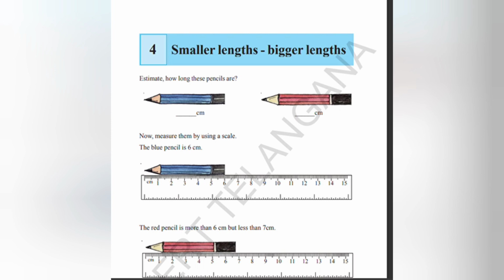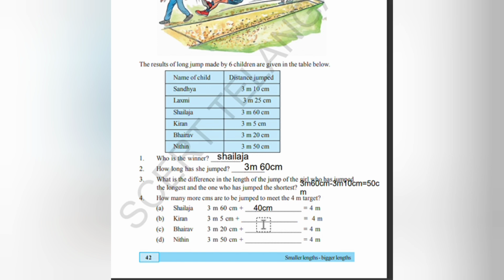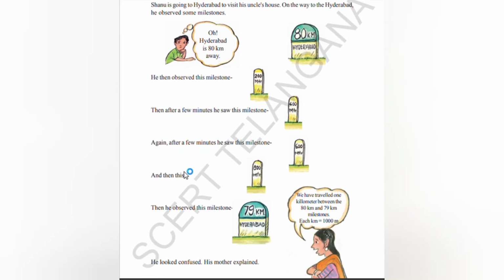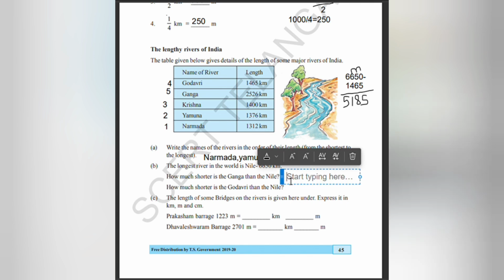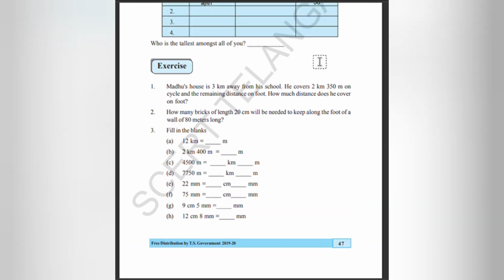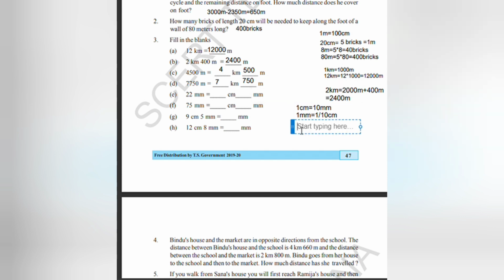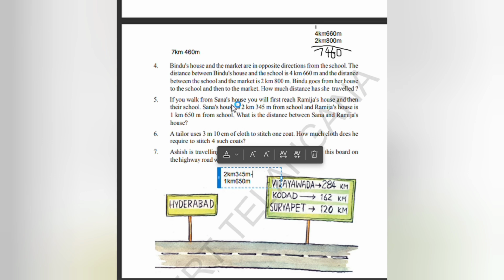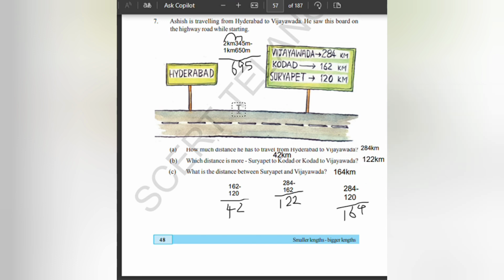Telangana /Class 5/ Maths/Unit 4/Smaller length bigger length /@teacherathome7729